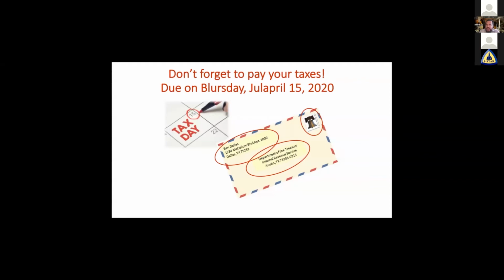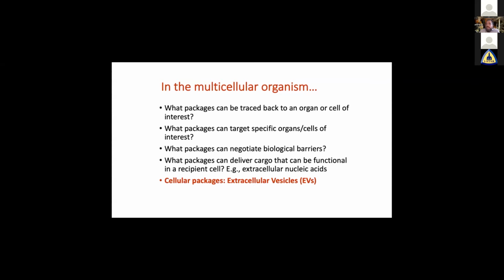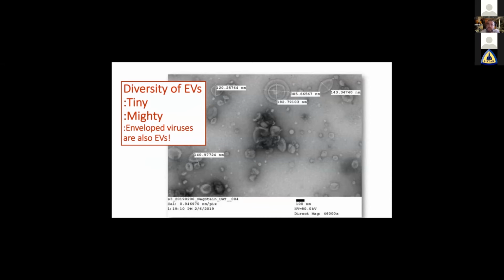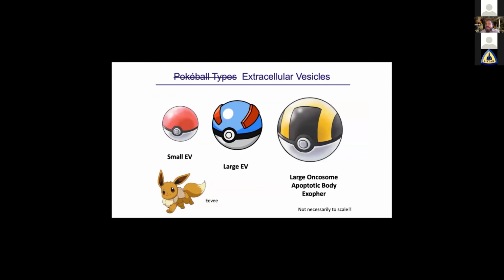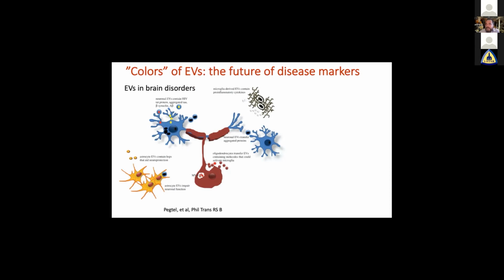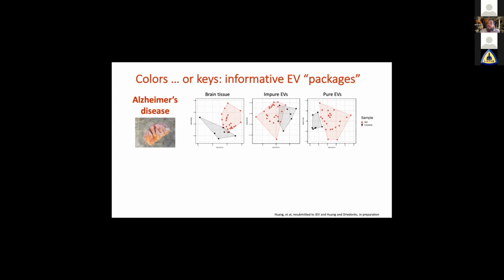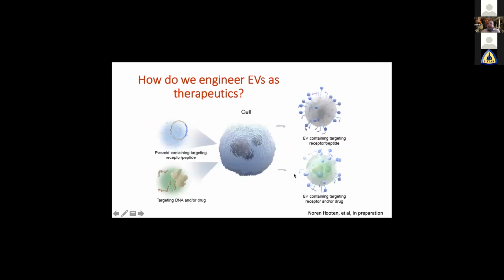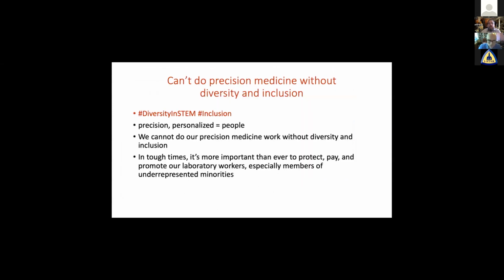2020 Science Writers' Boot Camp: How the Body’s Postal System Informs Disease Diagnosis & Treatment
The body has a unique postal system. Small packages bud off of the surface of cells carrying specific contents from one cell to the other. These packages can tell clinicians where disease cells are located and can be used to deliver drugs to a specific type of cell. Ken Witwer will speak about how we can use this system to better diagnose and treat diseases.